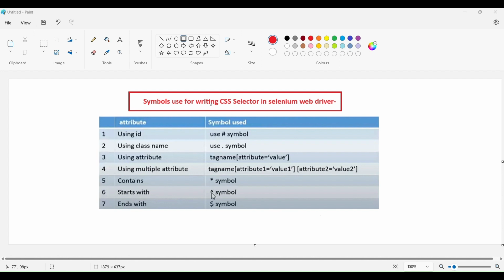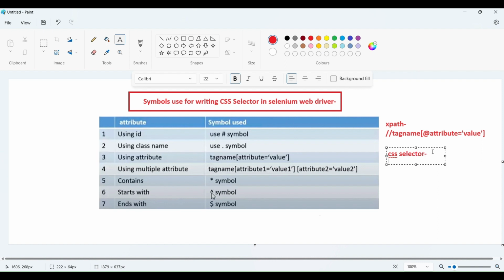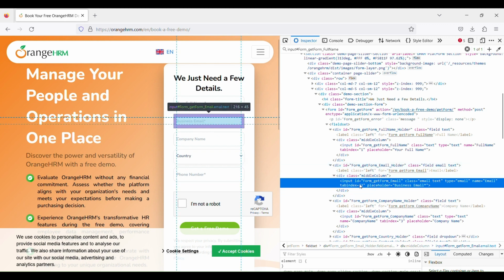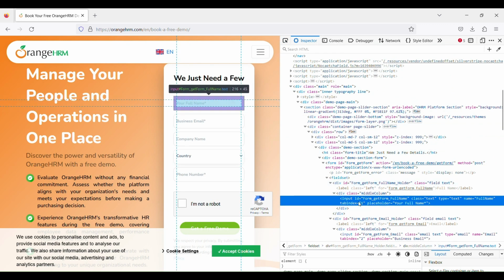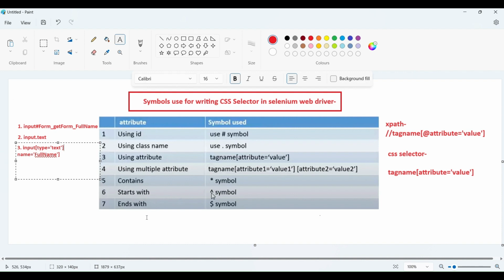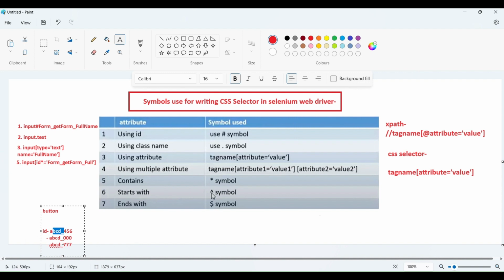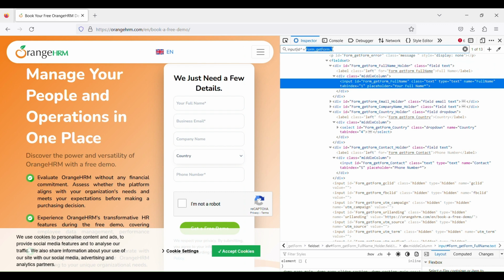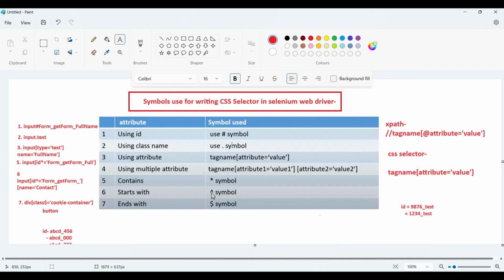CSS Selector in Selenium Web-driver | Create Dynamic CSS Selector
In this video, you will get complete details about CSS Selector in Selenium Webdriver.

CSS selector is always faster than Xpath, so it's important to learn to create your own CSS Selectors.

XPath comparison with CSS and different methods to create dynamic CSS Selenium web driver for stable scripts.

What is CSS Selector?
CSS Selector is the combination of an element selector and a selector value that identifies the web element within a web page. The composite of an element selector and selector value is known as Selector Pattern.

Like Xpath, CSS selectors can also locate web elements having no ID, class, or Name.

Locate by ID == tag#id (or)
Locate by class ==Tag.className
Locate by Name or any attribute==tagName[attribute=‘attribute_Value’] (or) [attribute=‘attribute_Value’]
Locate by starts -with== tagname[id^='starting_value']
Locate by ends-with== tagname[id$='ends-value']